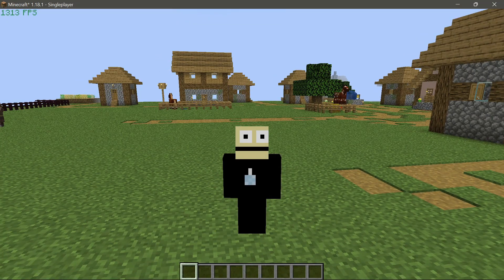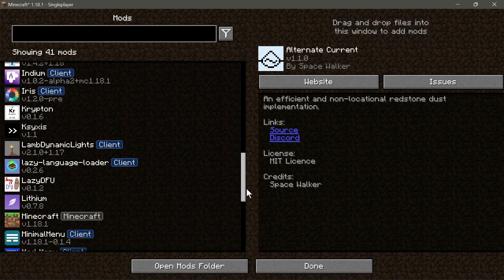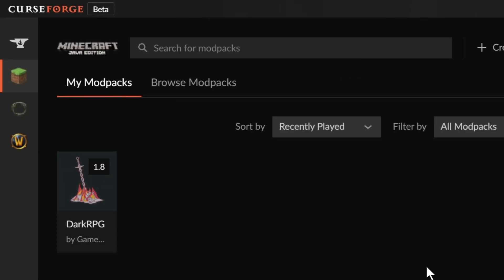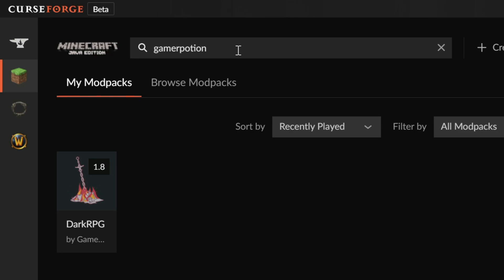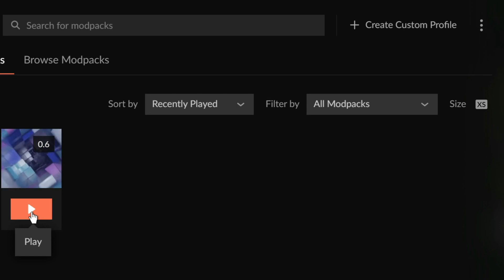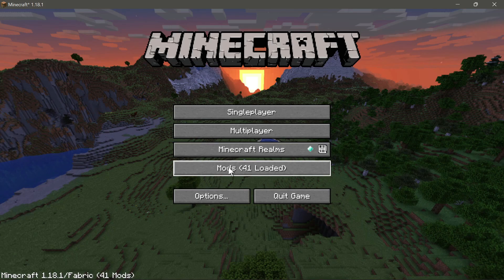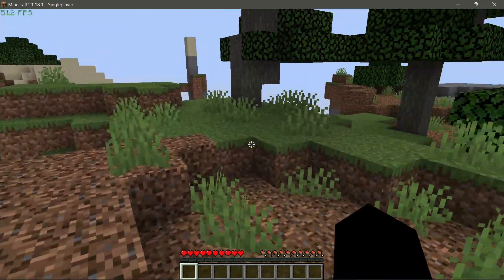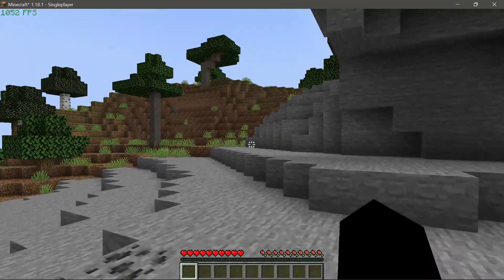Minecraft Java How To Get Boosted FPS Modpack (Increase Your FPS Today!)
I show how to get Boosted FPS Modpack for Minecraft Java 1.18.1. This modpack boosts and increases your Minecraft FPS with the FPS Performance Fabric Mods. If looking for how to increase boost Minecraft FPS and How to download, get, install Boosted FPS modpack then watch this.

➠ Check out this link that shows you where to get the Boosted FPS modpack from, how to install on other clients and how to use with vanilla launcher

Looking for a Minecraft Server? Use BisectHosting for the best servers!